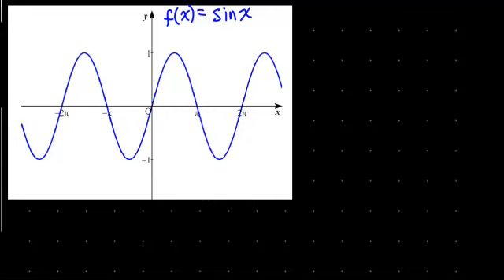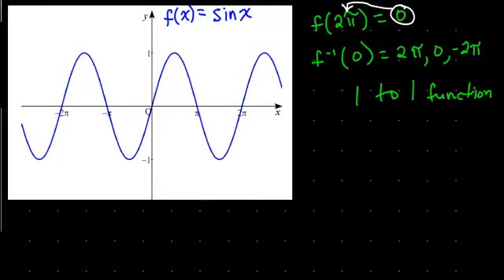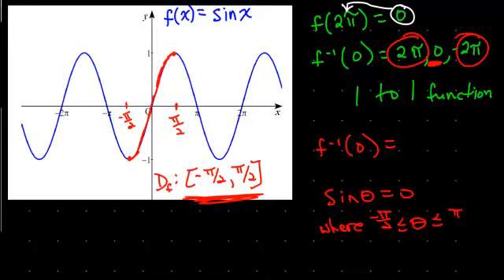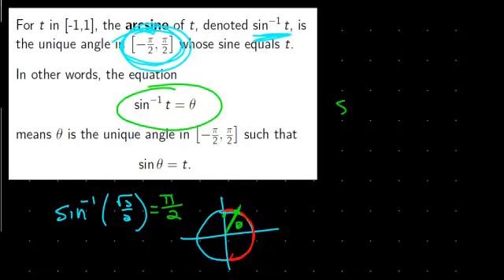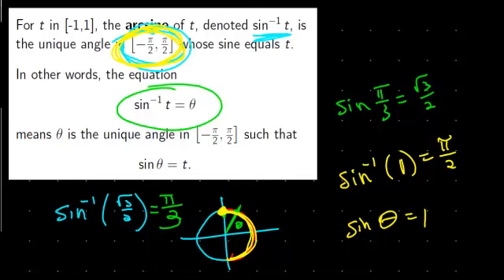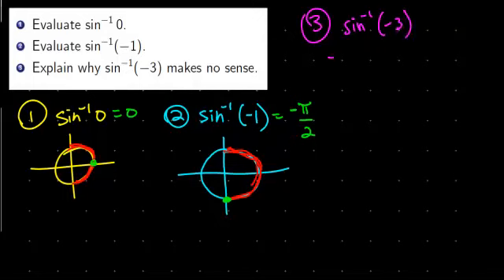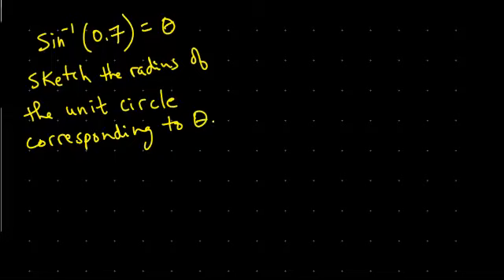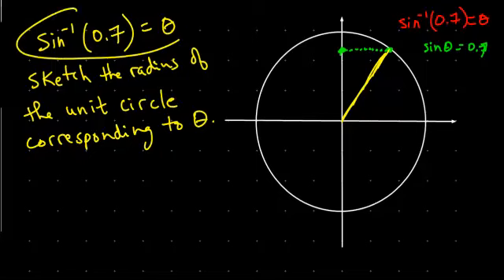Inverse Trigonometric Functions H2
This video focuses on the inverse of the sine function.